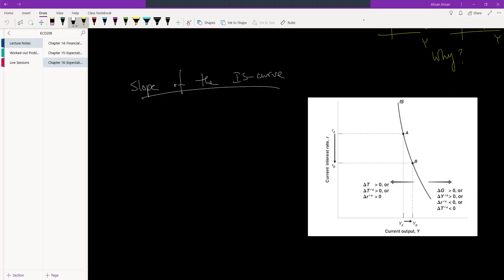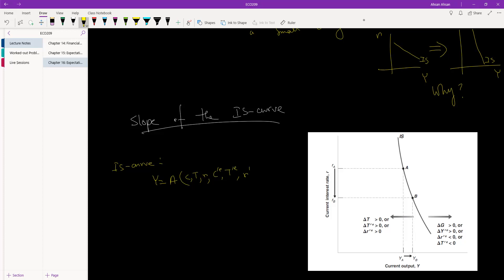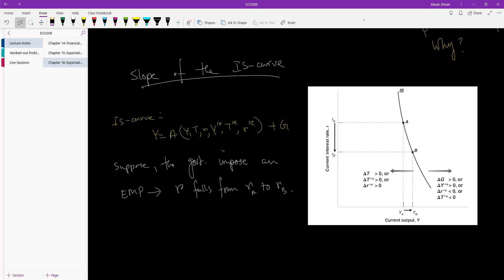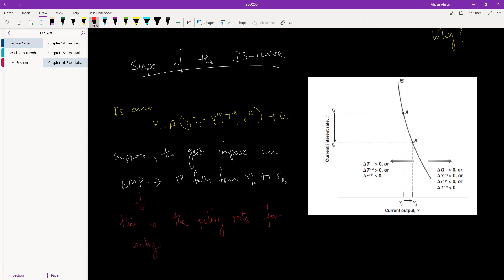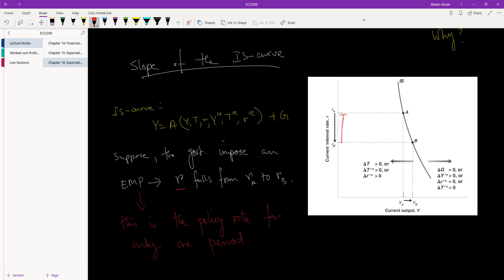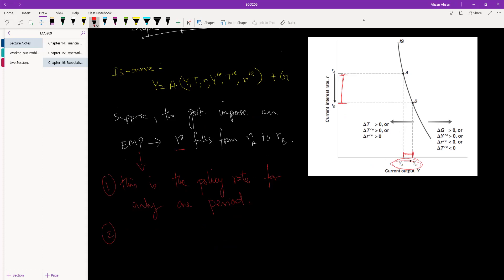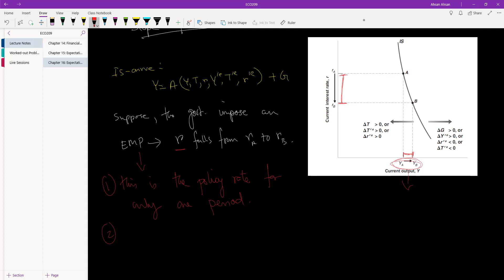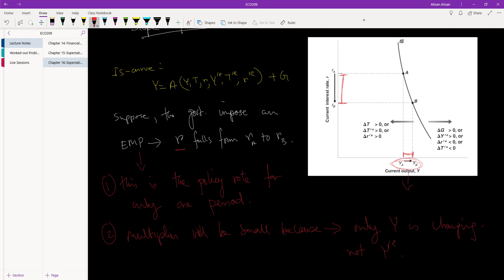16.2 Slope of expectation augmented IS curve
In this video:
Chapter 16: Expectations, Output, and Policy
     Expectations and Decisions: Taking stock